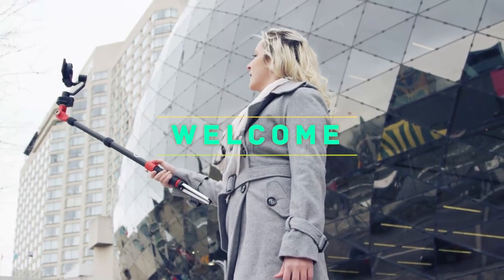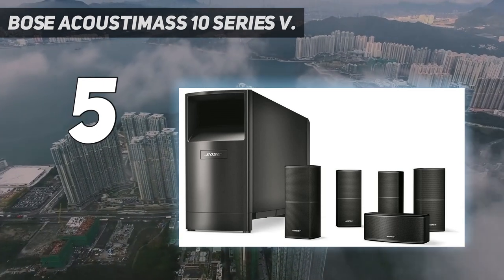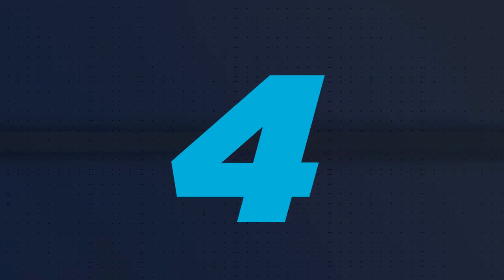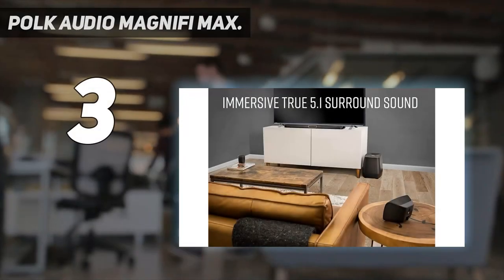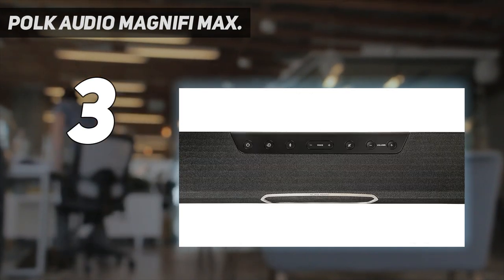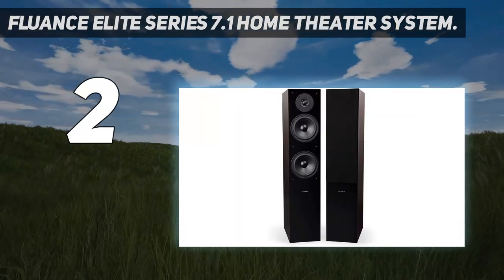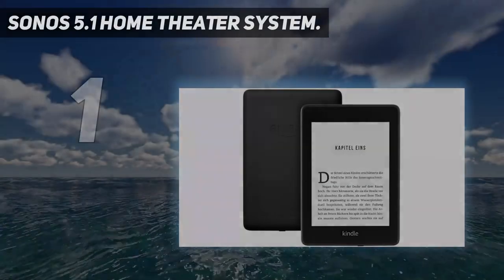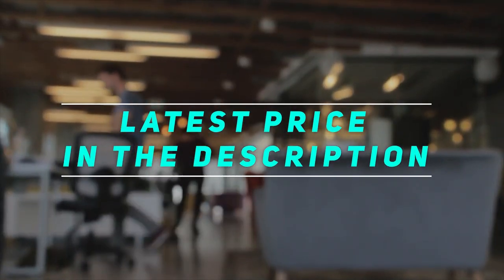Top 5 Best Home Theater Speakers in 2023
► Here is the Updated Prices of Best Home Theater Speakers 2023
1. SONOS 5.1 Home Theater System ▶️

2. Fluance Elite Series 7.1 Home Theater System ▶️

3. Nakamichi Shockwafe Ultra 9.2.4 Channel System ▶️

4. Polk Audio MagniFi Max ▶️

5. Bose Acoustimass 10 Series V ▶️